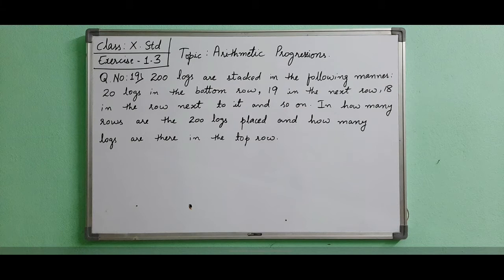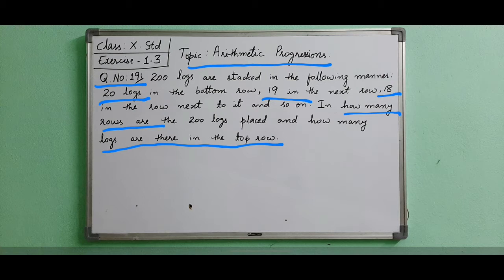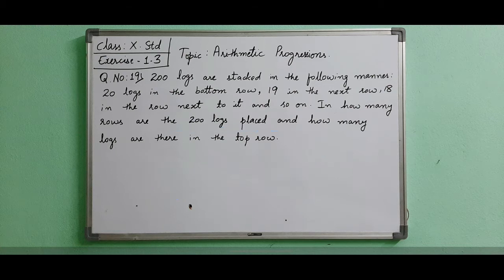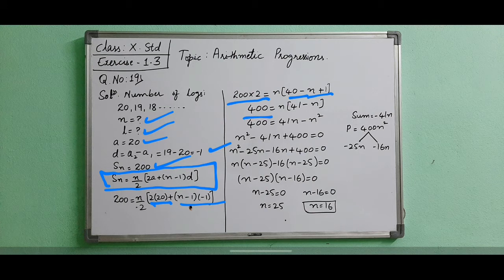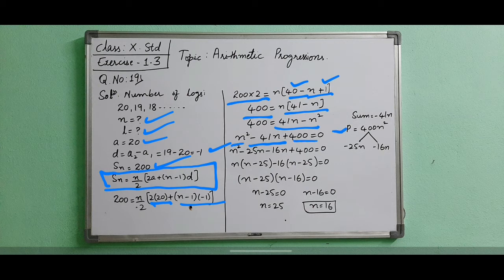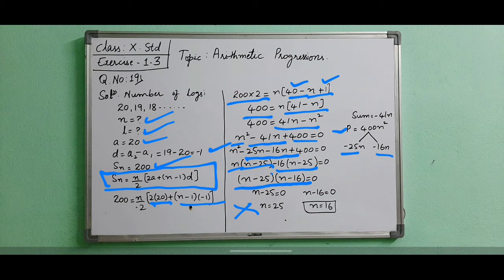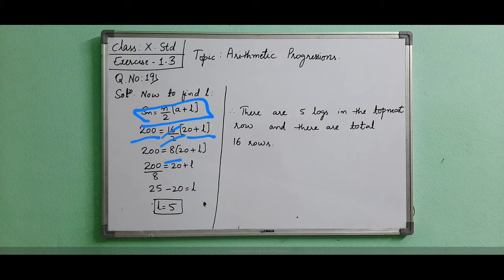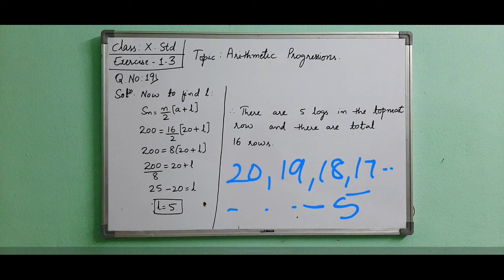QNo.19- Exercise1.3- Arithmetic Progressions- NCERT- Class 10th- Mathematics- ll MT